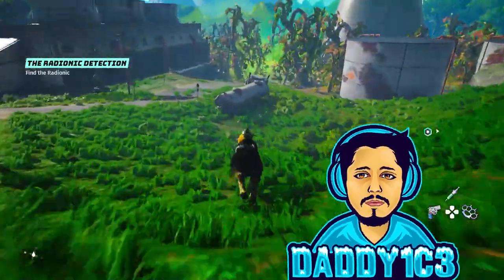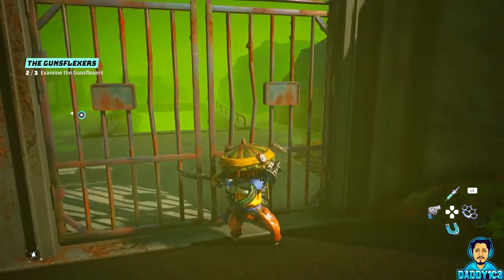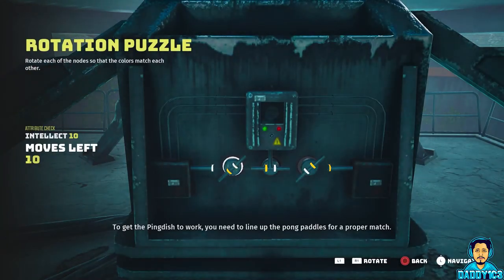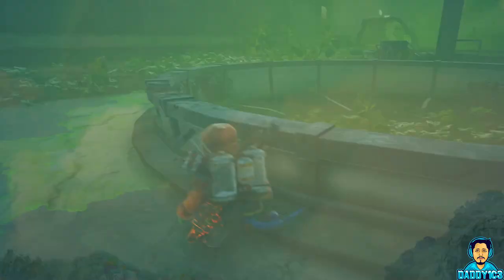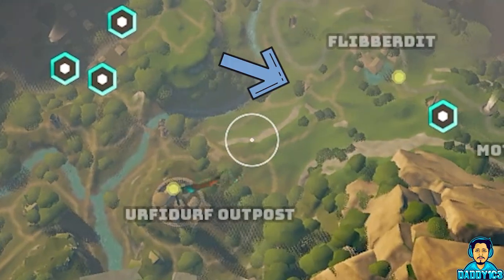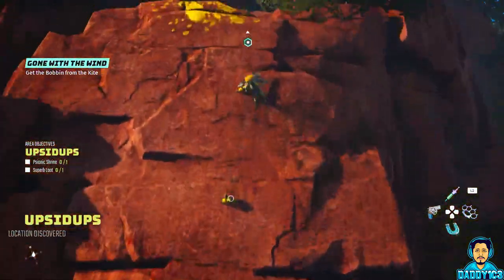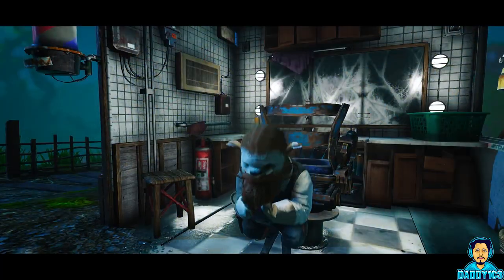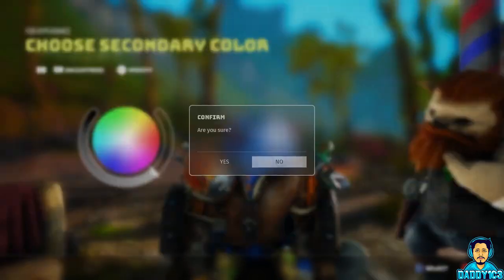Biomutant - How to Change Appearance | Where to Find Trim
Need to know how to change fur color or change fur pattern? Do you want to make your beefy boy into an nimble Nipsey? Here's a quick guide to help you change the appearance of your little mutant.

Other guides